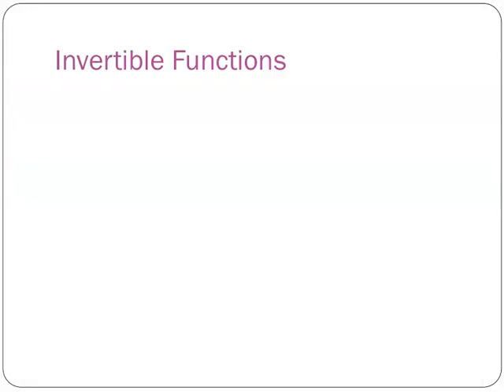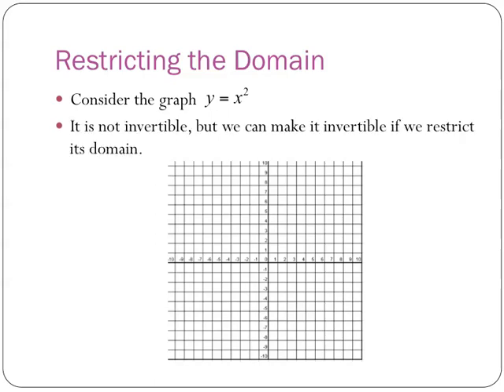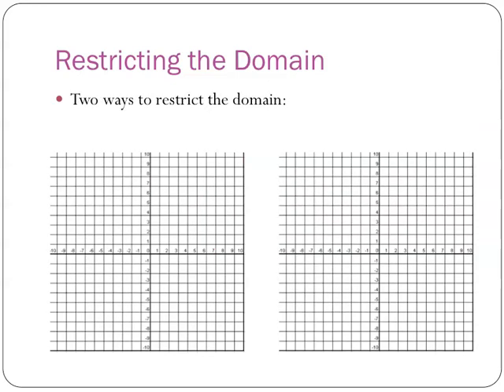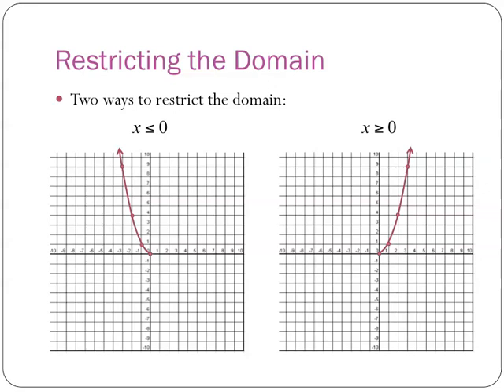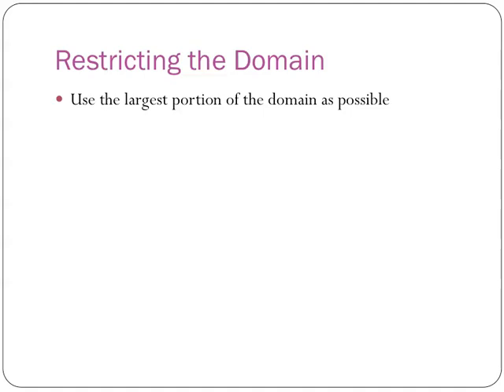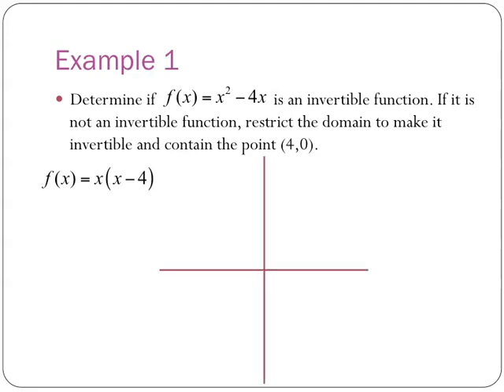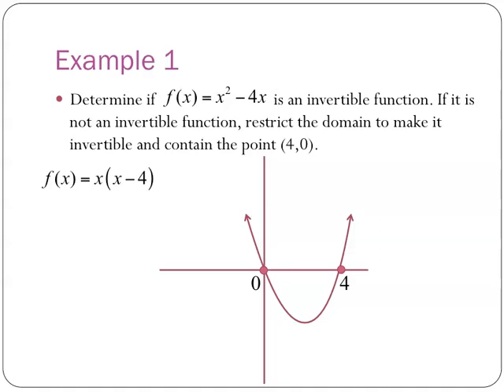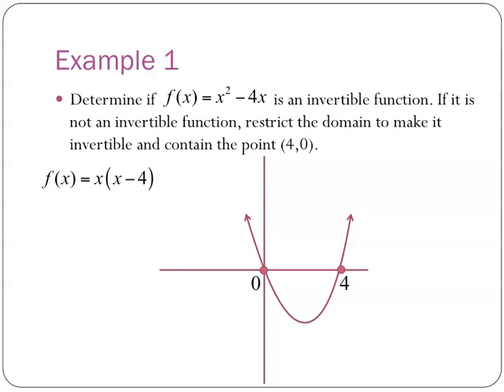1.5 Invertible Functions